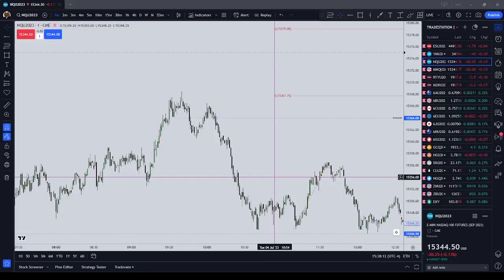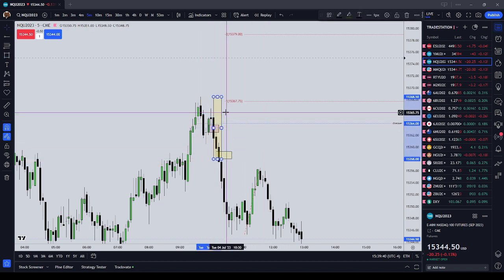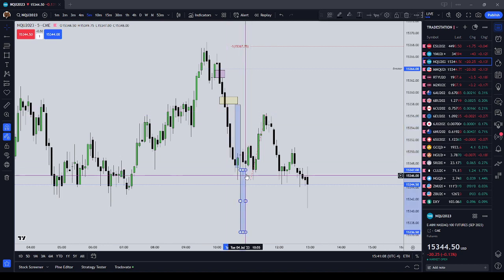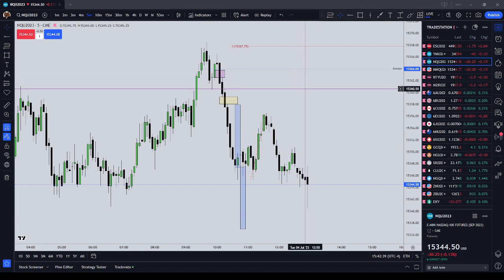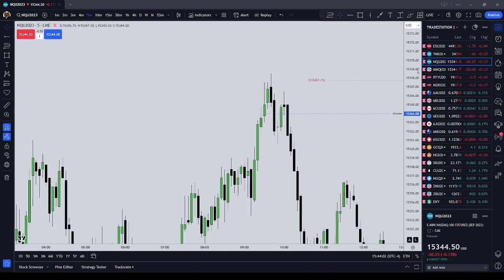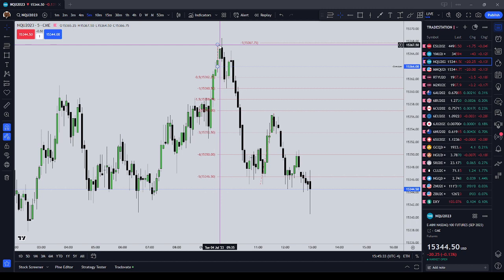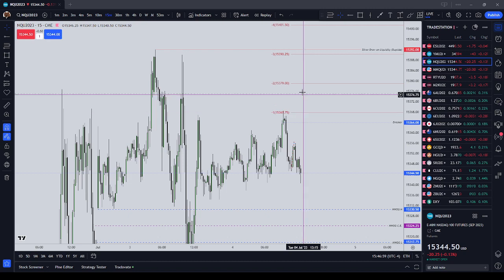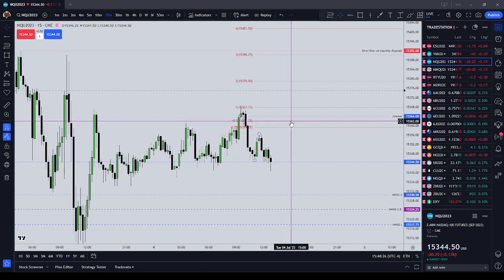Standard Deviation Projection and Time Theory